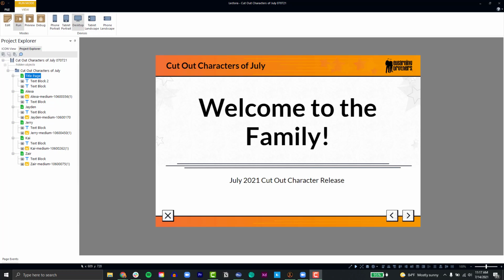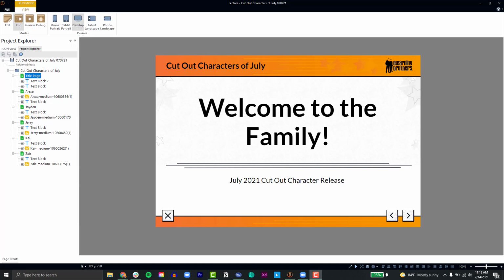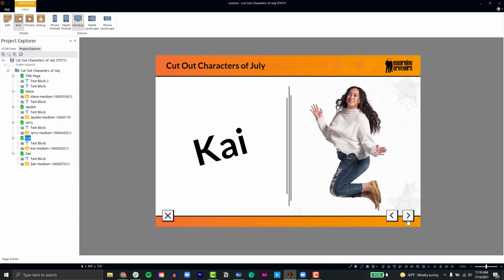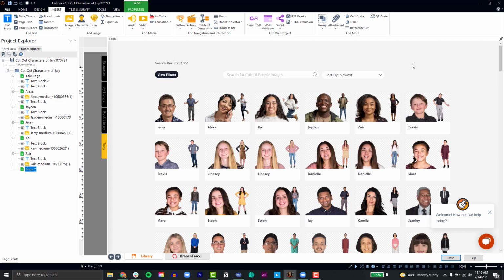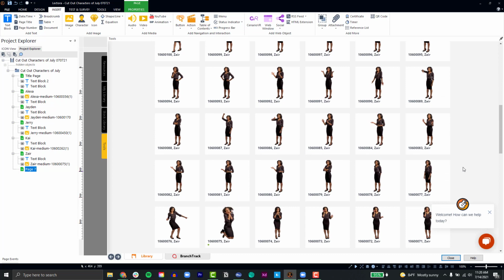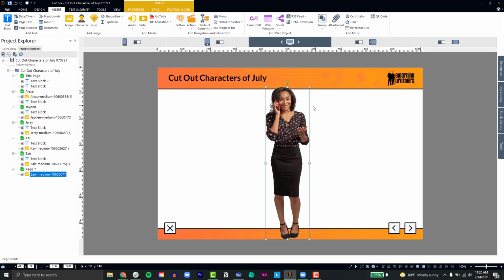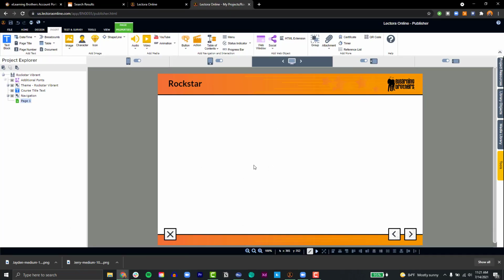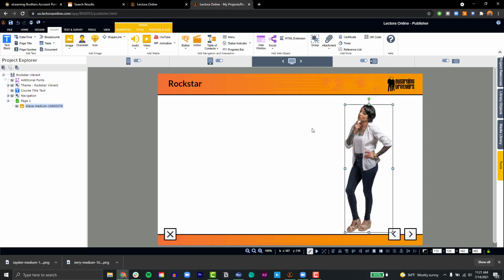Cut Out Character of July 2021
In this video Josh Bleggi, Product Manager for the AssetLibrary showcases new cut out characters added to the library in July 2021